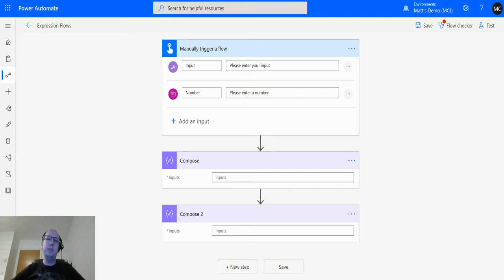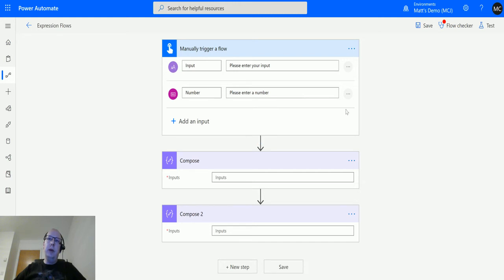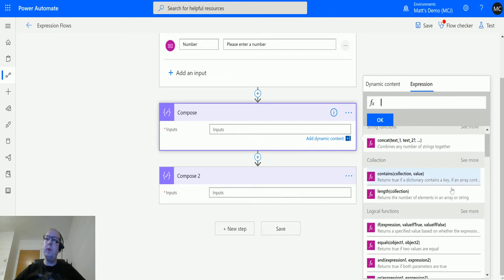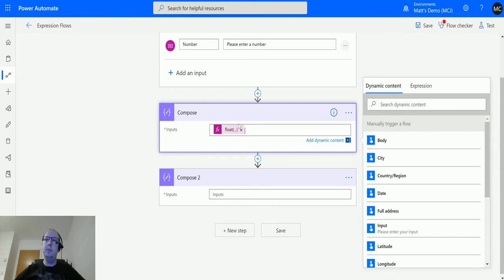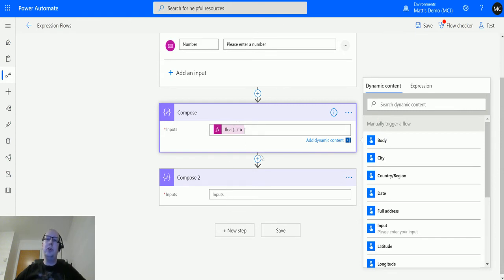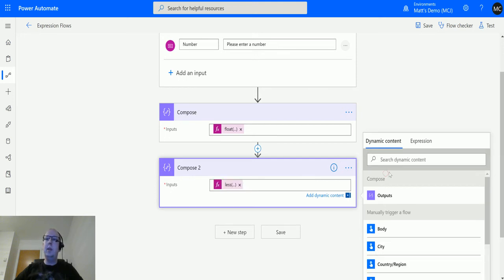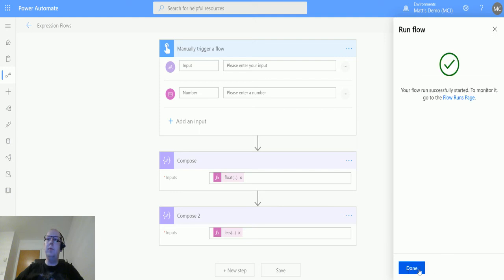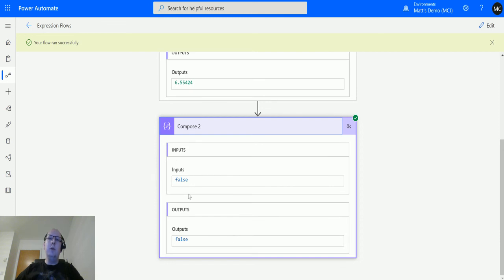Power Automate Expressions How To: float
In this video, I go through the float Expression in Power Automate. Power Automate is a powerful automation and integration tool with over 280+ data connectors.